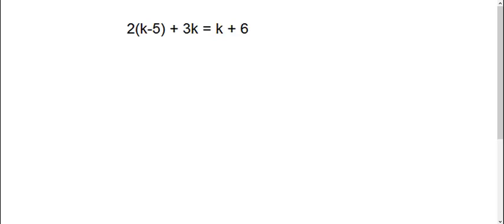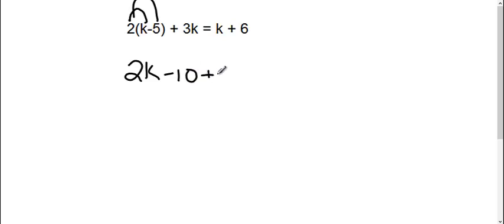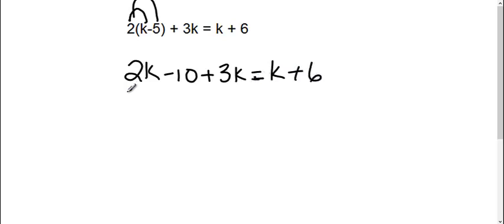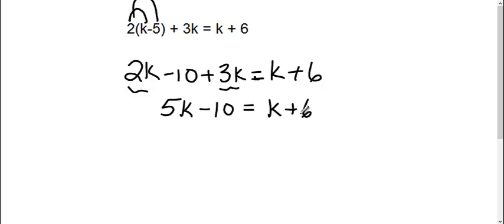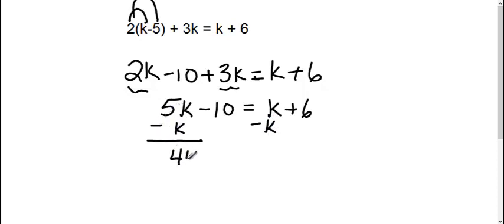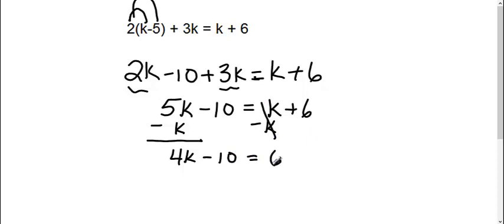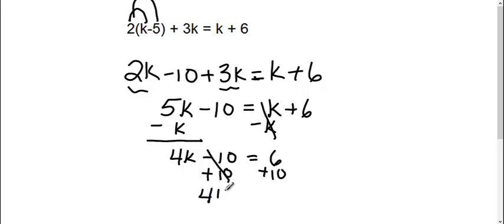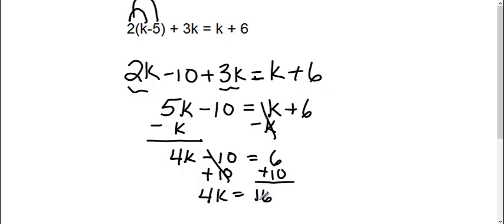Linear and Literal Equations